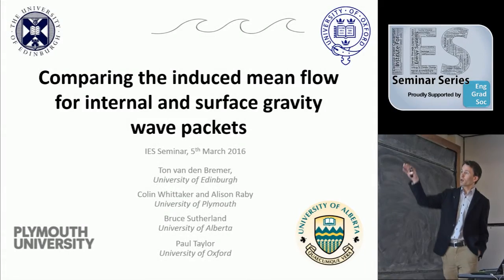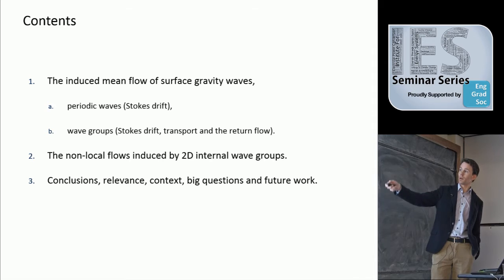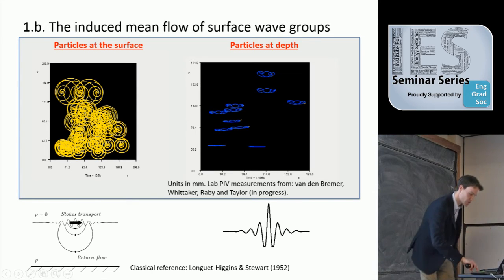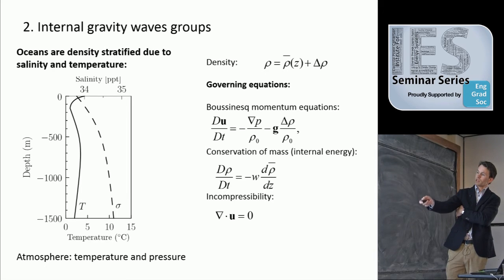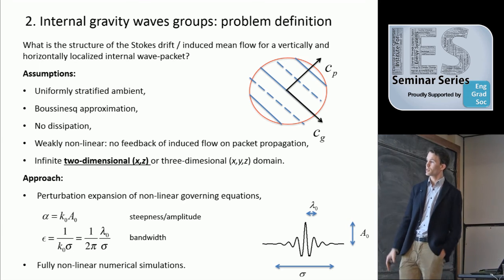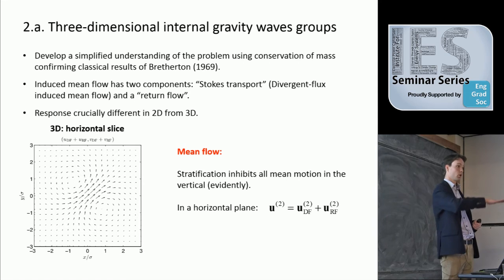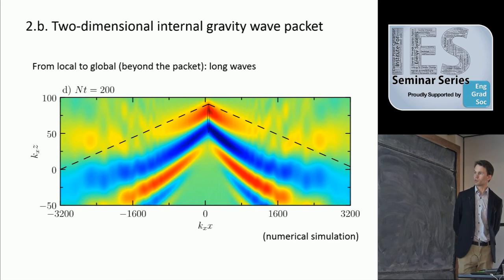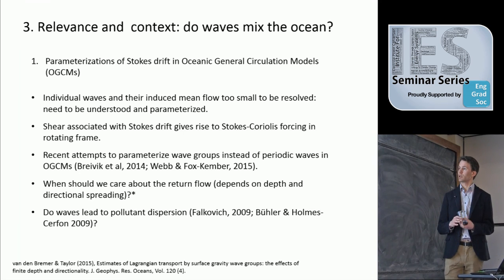Comparing the Induced mean flow for Internal and Surface Gravity Wave Packets - Dr T van den Bremer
The Institute for Energy Systems Seminar Series presents Dr Ton van den Bremer, Chancellor's Fellow within the Institute for Energy Systems
This IES Seminar took place on Friday the 5th of February 2016 in the School of Engineering at the University of Edinburgh.

Presentation Abstract:
Although the leading-order motion of waves is periodic (in other words backwards and forwards) many types of waves, including those driven by gravity, induce a mean flow as a higher-order effect. Because they transport energy, momentum and other tracers, wave-induced mean flows have important consequences for climate, environment, air traffic, fisheries, offshore oil and other industries. I compare and contrast existing and new results for the Stokes drift and associated return flow for surface gravity wave packets on an unstratified fluid to new results for the Stokes drift and its "return flow" for Boussinesq internal gravity wave packets on a linearly stratified fluid. I do so by exploring a perturbation expansion in two small parameters, the steepness and the bandwidth of the packet, and provide numerical and experimental validation.

Presenters Bio:
Dr Ton van den Bremer is a Chancellor's Fellow at the University of Edinburgh (since October 2015). His research focusses on geophysical fluid mechanics ranging from oceanic and atmospheric waves to buoyancy driven flow. Ton has previously worked as a post-doctoral research associate the VU University Amsterdam and an Adjunct Lecturer in Environmental Economics at Amsterdam University College (2015). Ton holds a DPhil in Engineering Science from the University of Oxford (2015), where his thesis examines mean flows induced by gravity waves in geophysical applications. He was College Lecturer at Keble College (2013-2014). He holds an MEng in Engineering from Imperial College London (2009) and an MPhil in Economics from the University of Oxford (2011).